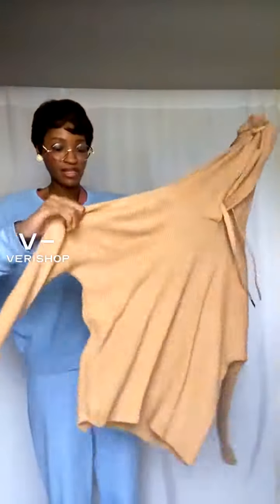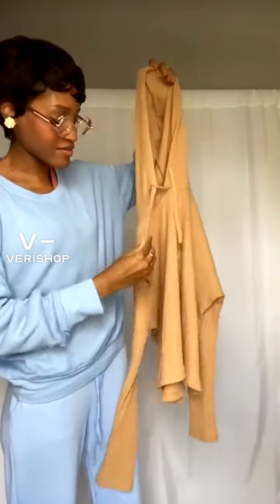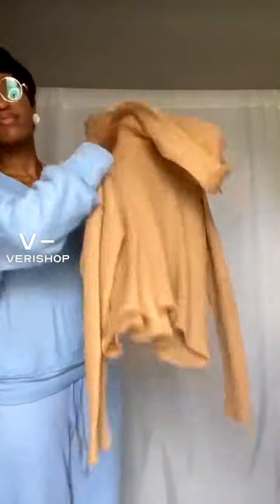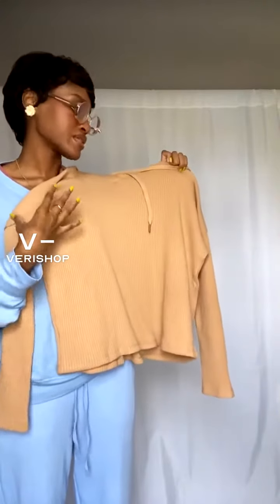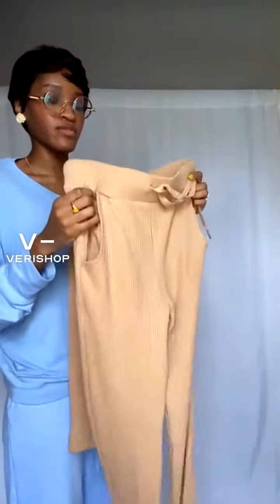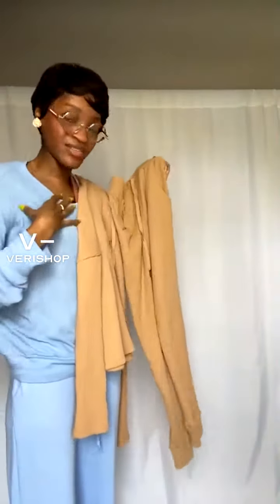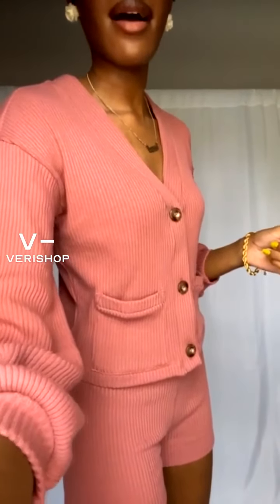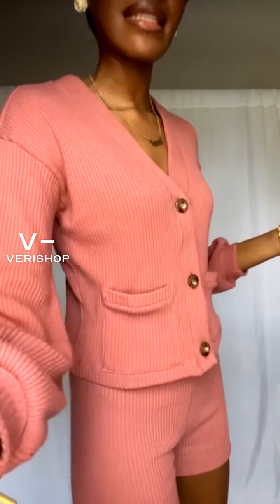LETT Amsterdam Rib Jogger Pant Review